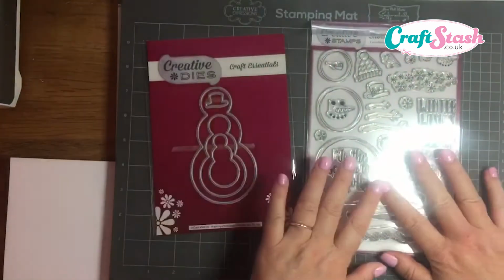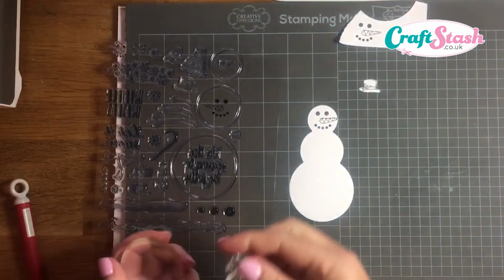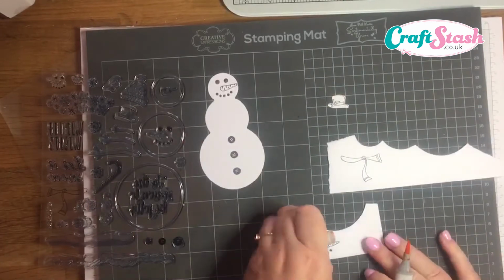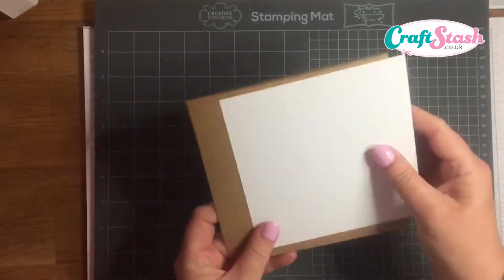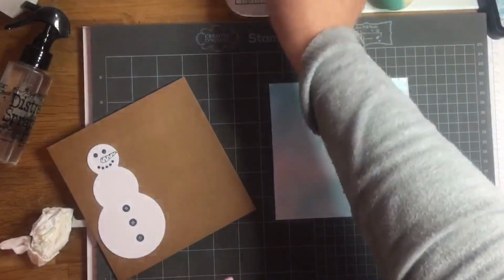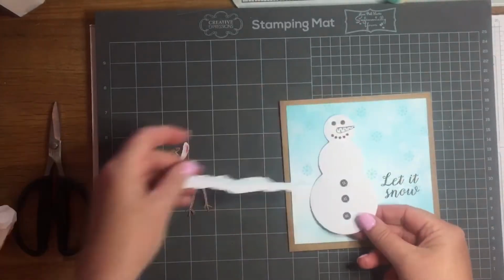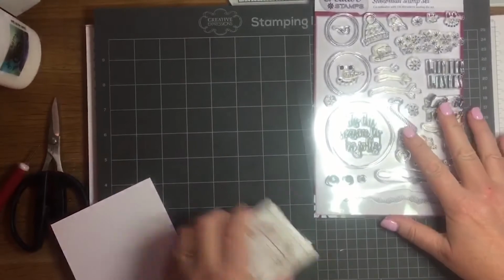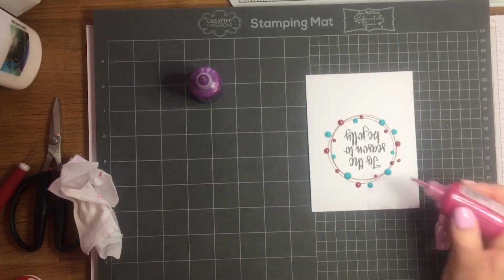Creative Dies Nesting Snowman by Sharon Curtis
Creative Dies Nesting Christmas Bauble die set DIOBXM0007
Creative Dies Nesting Christmas Ornament die set DIOBXM0008
Creative Dies Nesting Christmas Snowman die set DIOBXM0010
Creative Dies Nesting Christmas Tree die set DIOBXM0009
Creative Stamps Christmas Bauble A5 stamp set STOBXM0011
Creative Stamps Christmas Ornament A5 stamp set STOBXM0012
Creative Stamps Christmas Tree A5 stamp set STOBXM0013